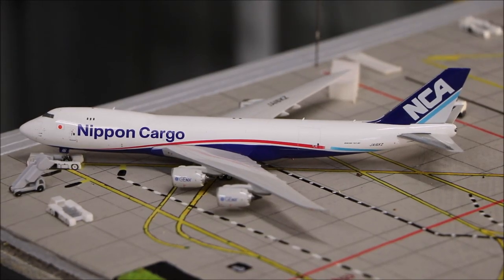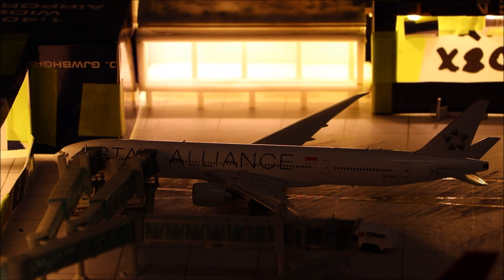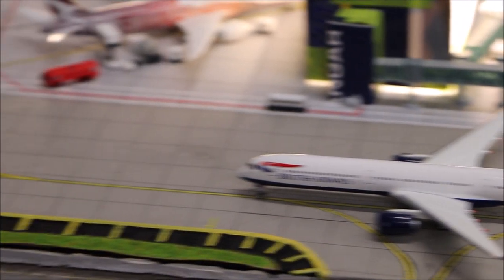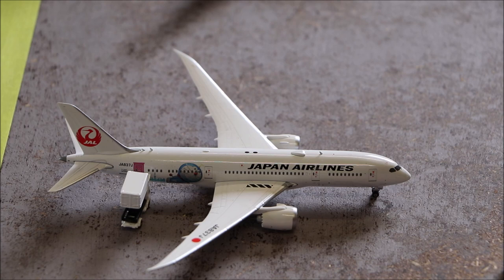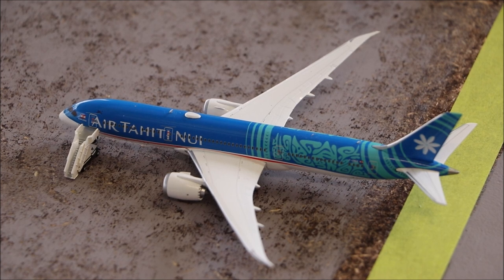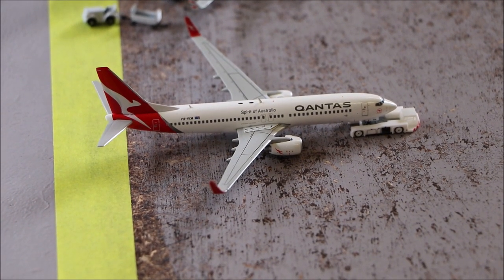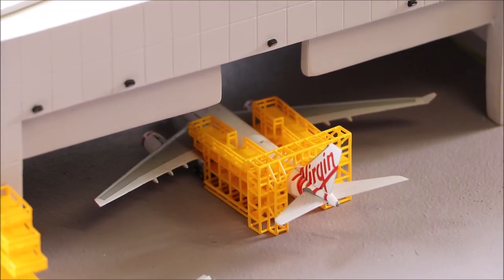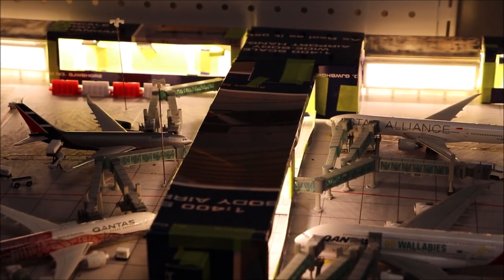1:400 Scale Model Airport Update #3 | Comrade Merk & LED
Hi guys i hope you enjoy thus video i apologies if LED's voice is a bit hard to understand this is because he was talking via call. I hope you appreciate comrade Merk, LED and I have gone through to make this possible.